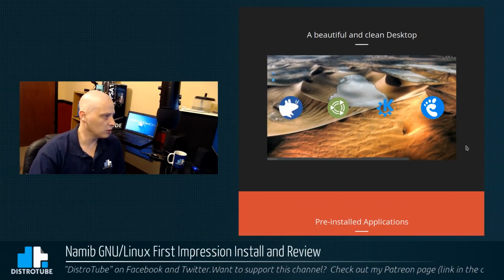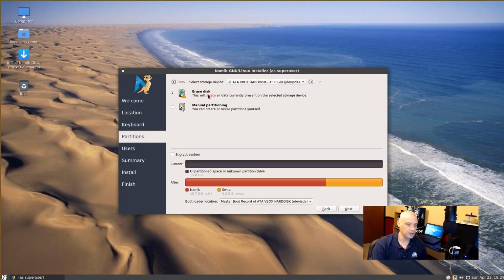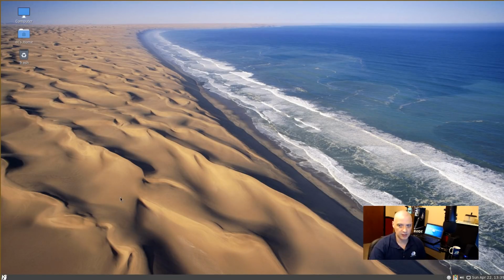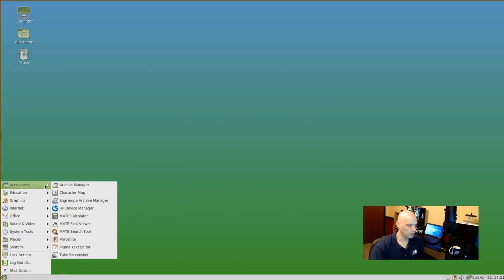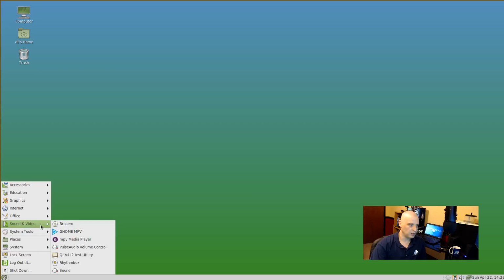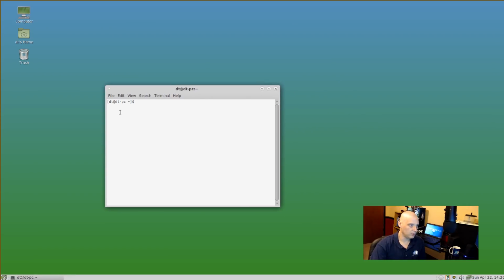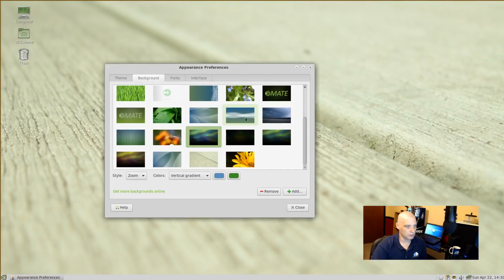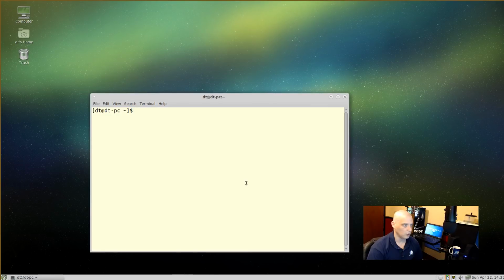Namib GNU/Linux First Impression Install and Review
In this video, I do a quick install and overview of Namib GNU/Linux.  Namib is an Arch-based Linux distro that offers four different dekstop versions.  Today, I look at their MATE edition.